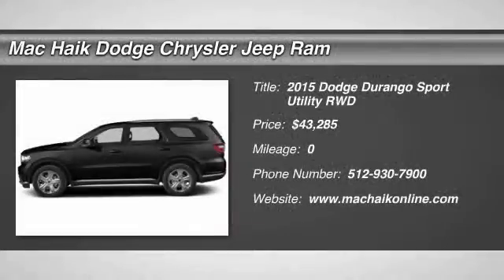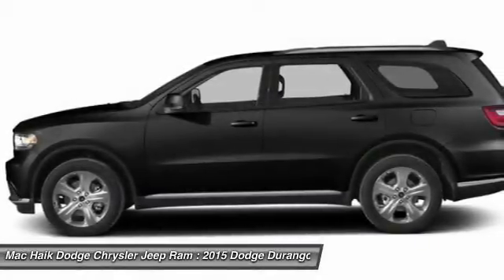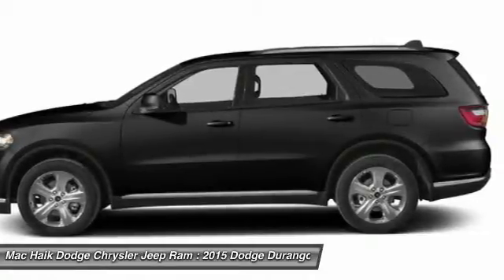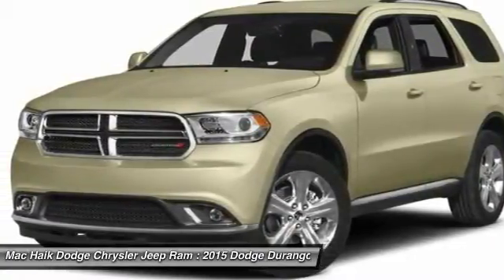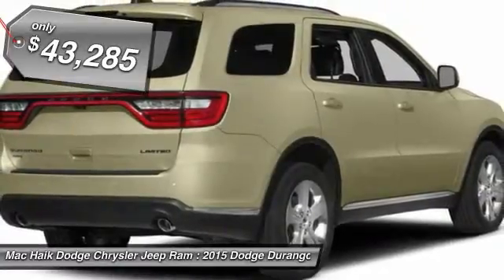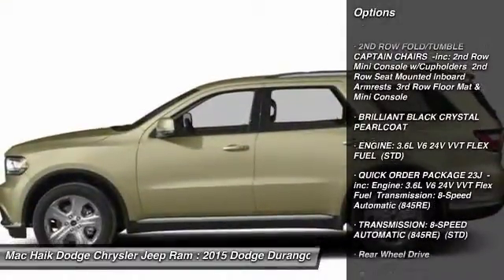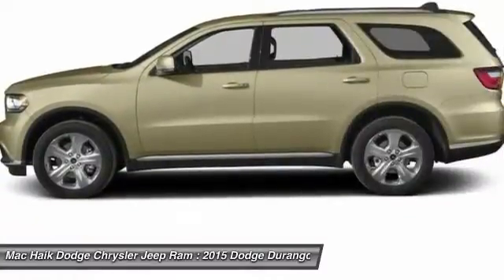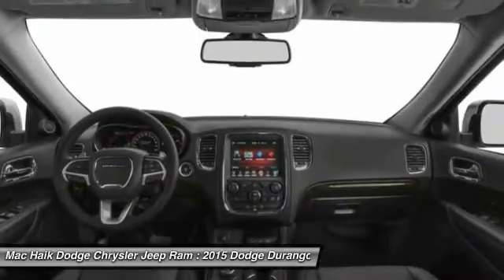2015 Dodge Durango Temple TX FC187680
2015 Dodge Durango Citadel - $43285

5255 I H 35 South